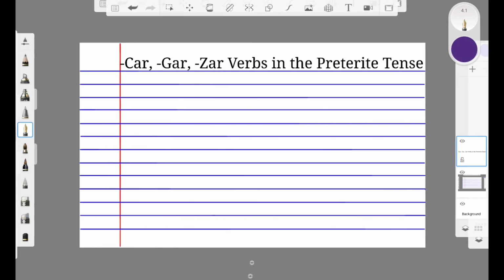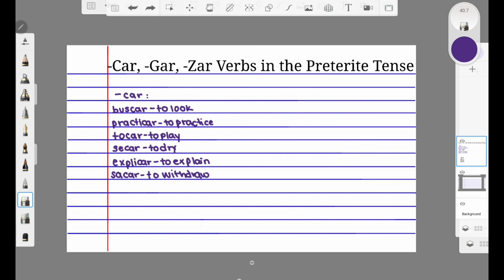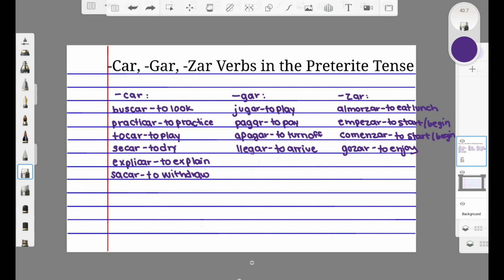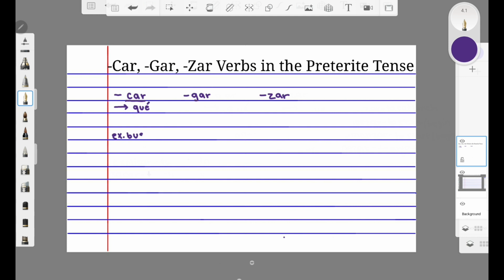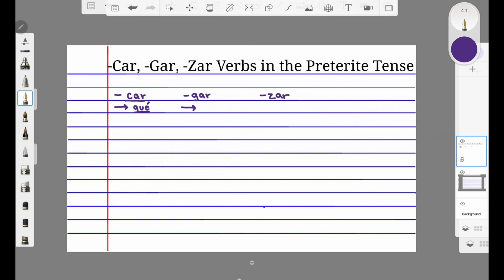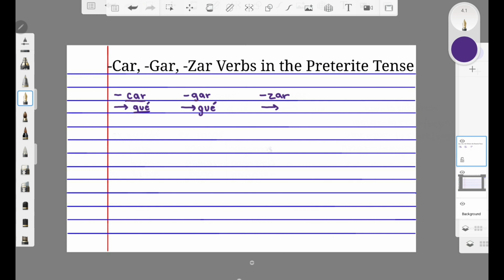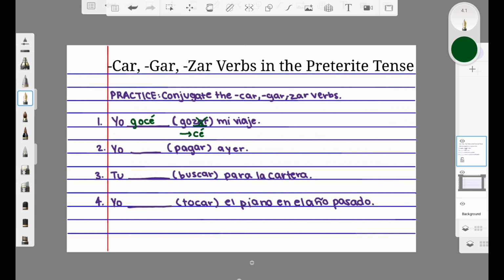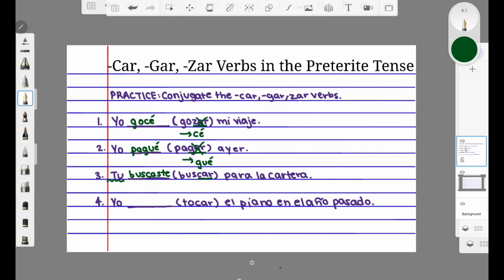-Car, -Gar, -Zar Verbs in the Preterite Tense-Spanish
In this video, I walk you through -car, -gar, -zar verbs in the preterite tense.